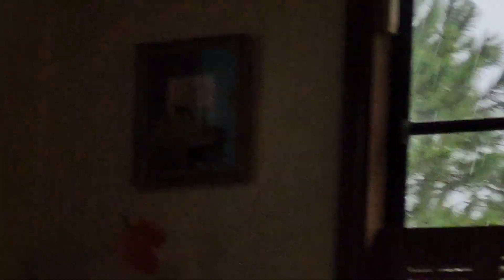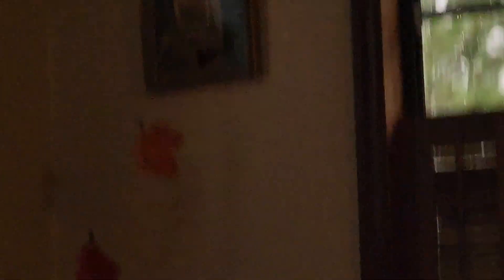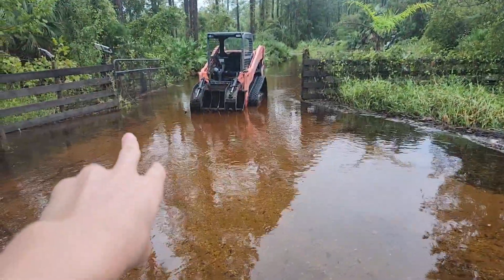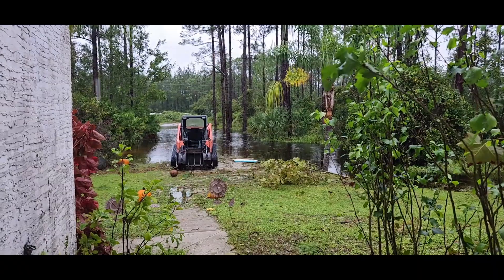Hurricane Milton! Heading right near us! Preparing, getting food. Flooding and damage it did! 🐴🐴❤️